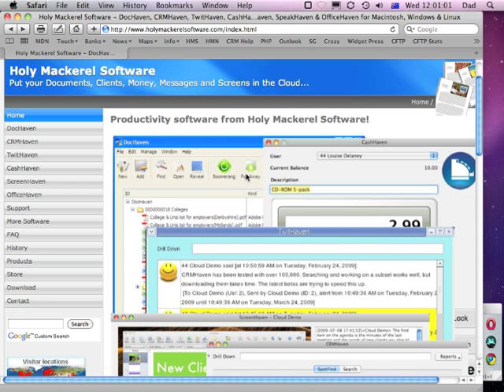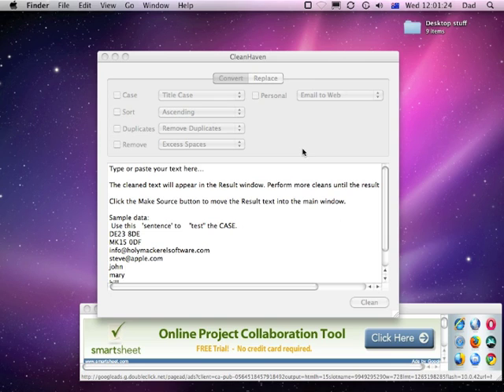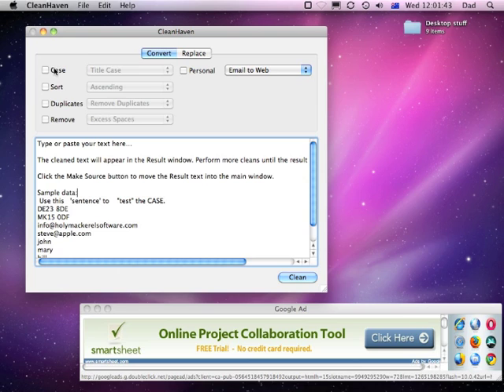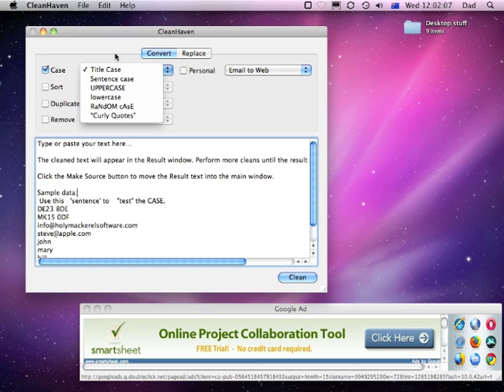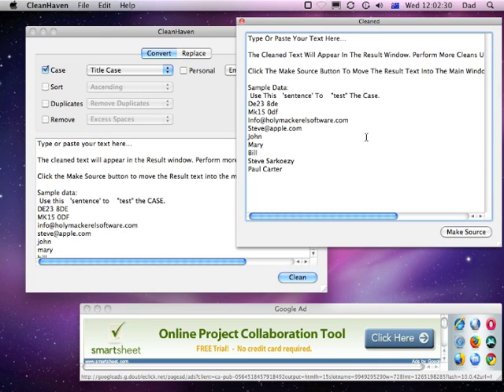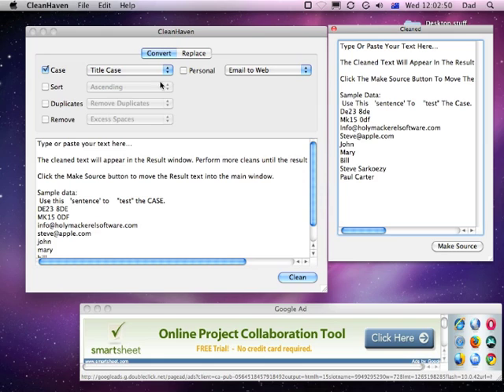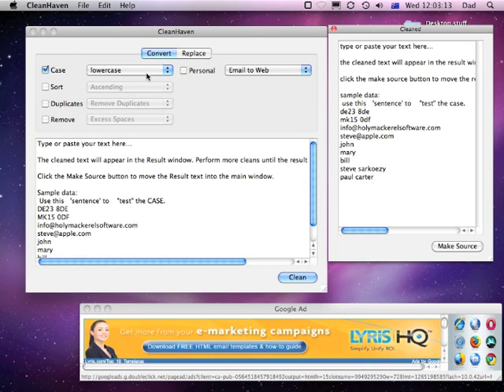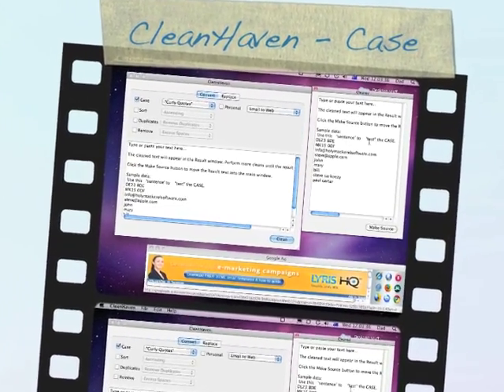CleanHaven Part 1 (Case)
Tutorial on how to use the CleanHaven application by Holy Mackerel Software.